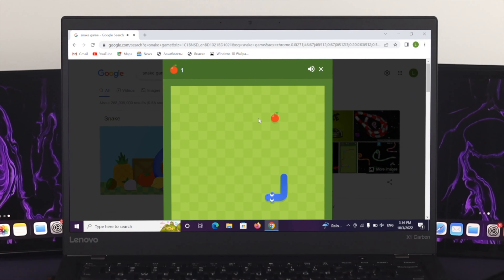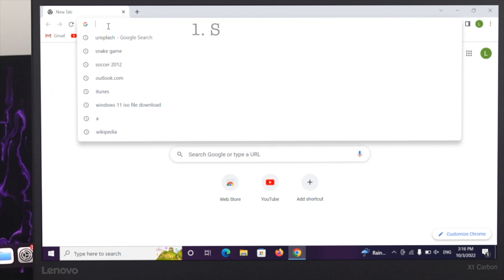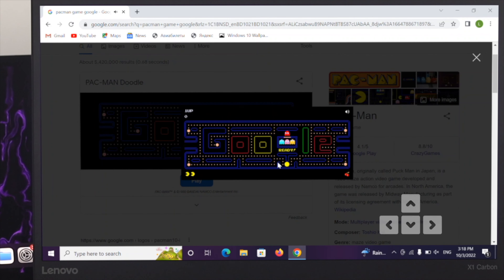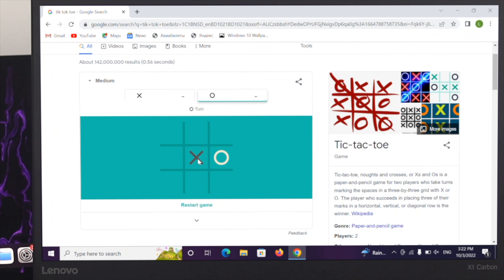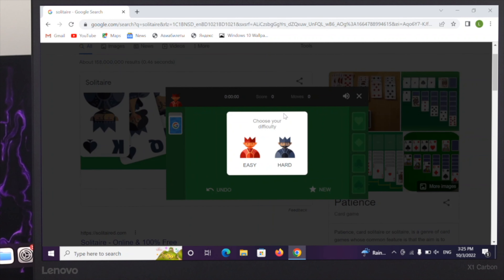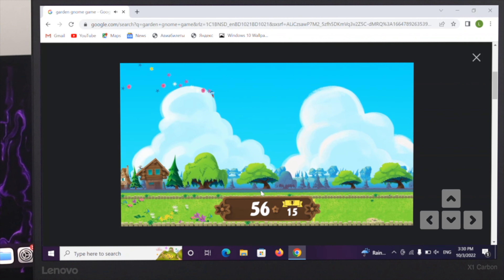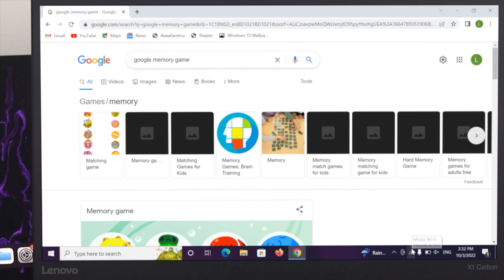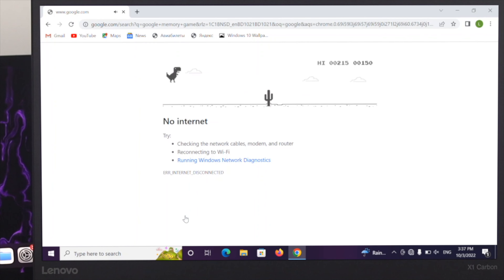10 Hidden GOOGLE built-in GAMES You Must Play!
Let’s explore the 10 most amazing built-in games on Google to provide endless entertainment to keep boredom at bay. An easy way to unlock the fun side of Google while playing nostalgic classics like the Snake Game, PAC-man, Tik Tac Toe, Solitaire, etc. along with the Offline Dinosaur games to kill time or to unleash your competitive spirit.

0:00 Hidden GOOGLE built-in GAMES You Must Play
0:27 Snake Game
0:48 Pac-Man Games
1:02 Soccer 2012
1:21 Tik Tac Toe
1:32 Google Atari breakout
1:43 Solitaire
2:05 Google Cricket
2:13 Garden Gnome Games
2:29 Google Memory Game
2:19 Play an Offline Game on Google Chrome